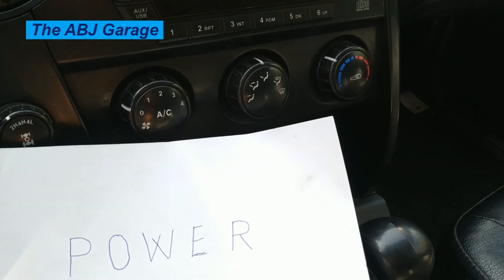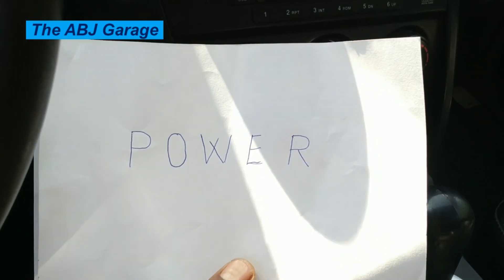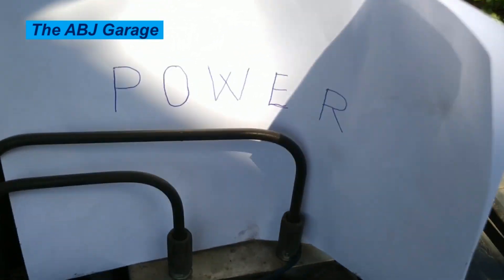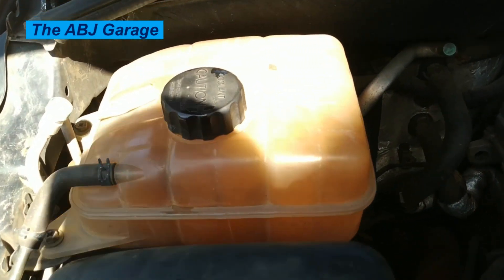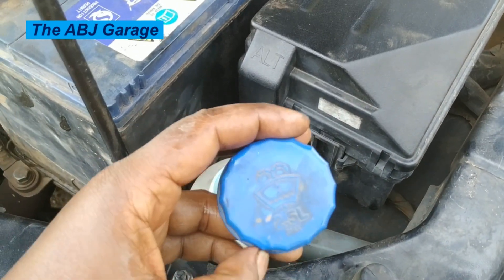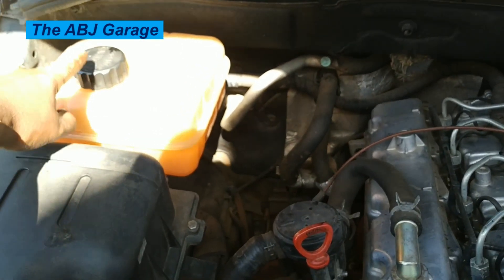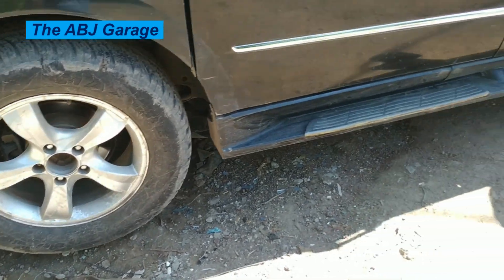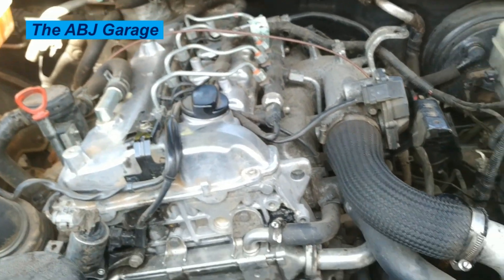Do not start your car before checking these things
What are some of the things that we need to check before starting a vehicle? In order to easily remember some of the checks that we need to do before starting a vehicle you can use the words POWER or the word FORCE.

In the word FORCE: F stands for fuel O stands for the oil
R means Rubber
C stands for coolant and
E stands for electricity

When using the word p-o-w-e-r
P= petrol
O stands for the oil
W stands for water and
R means Rubber

make sure that you have sufficient fuel for your drive. turn the ignition key to the on position and then the fuel gauge will show you the amount of fuel that is available
O = check oil. oil includes engine oil, transmission oil,  power steering oil, clutch oil, brake fluid oil all that oil that is very necessary for the vehicle it has to be checked.
 W stands for the coolant. so we need to check the coolant. coolant level on some of the vehicle is checked right on the radiator,  if you have a radiator cap you can open the radiator cap and check the level of coolant inside the cooling system. for vehicles that have expansion tank check for the coolant level inside the expansion tank
W also refers to the washer water level. Check  the water level that is used to clean the windshield, make sure that there is sufficient water level inside the windshield washer water reservoir
E stands for electricity. electricity has to do with all electric power supply to the vehicle. check the battery condition of the terminal connectors and the battery itself. the battery top it has to be dry, the battery terminals they should be dry and perfectly fit, it has to be a snug fit between the terminals and terminal connectors and make sure that connection is clean and dry, also check the status of charge of the battery. if it is a sealed battery, or it's a maintenance free battery, we have a charge indicator. you can see the display.

if it is green it means the batteries in good condition
if it is red it requires charging and
if it is white it means fluid deficiency and the battery has to be replaced
E every time before starting your vehicle make sure that the electricity of the vehicle is in good condition, that can be done by simply looking at the battery, the connection and the top surface of the battery. electricity check also includes if you have a gasoline vehicle make sure that the spark plug cables and all the ignition wires are perfectly connected
R stands for rubber. any rubber that is available on the vehicle need to be checked. rubber lids, such as master cylinder reservoir cover are to be checked to make sure it is perfectly closed.
rubber also refers to the tires; the tires have to be imperfect condition. check the trade, check the air level and make sure that they are all in good pressure. make sure all the tire bolts are torqued and make sure that all tires are all inflated. go around the vehicle to check all the wheels